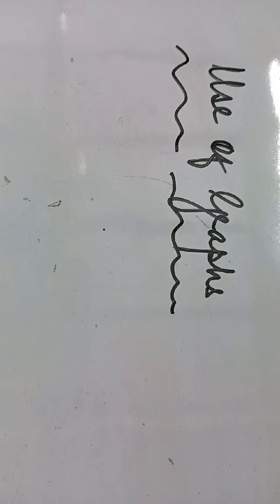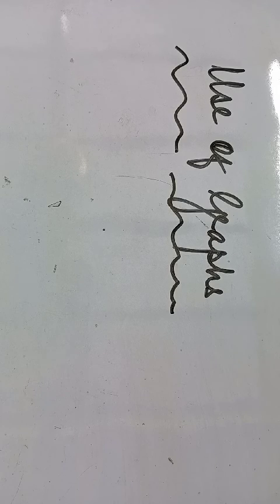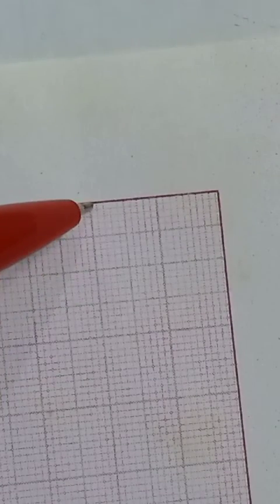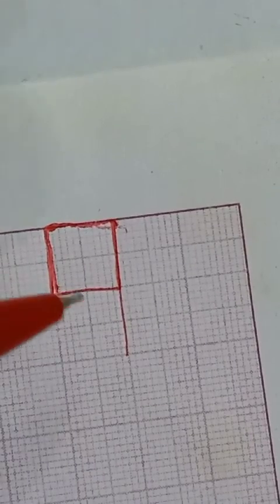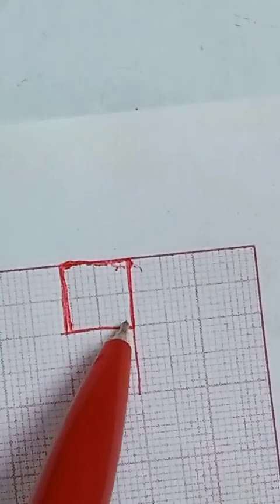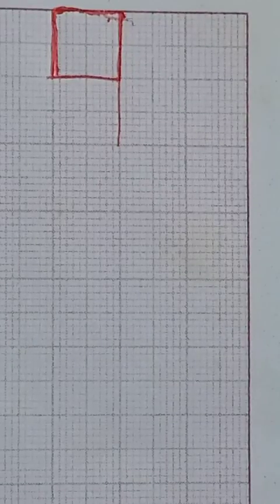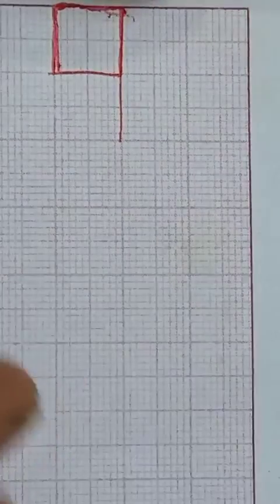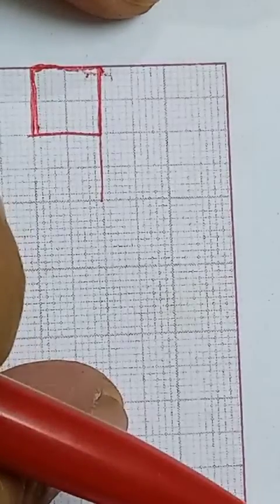1mm and 2mm graph papers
Use of Scale in graphs